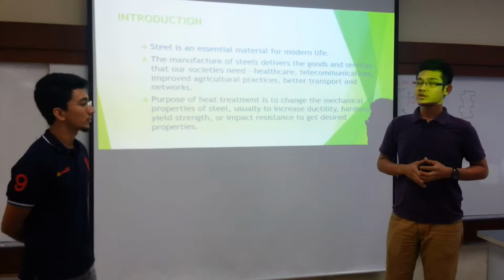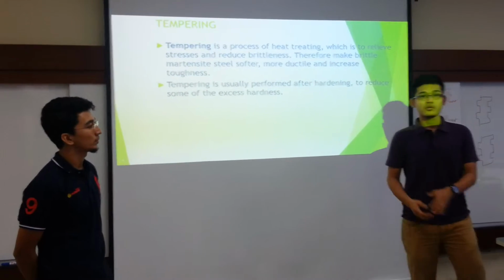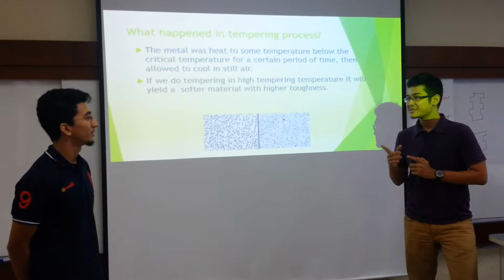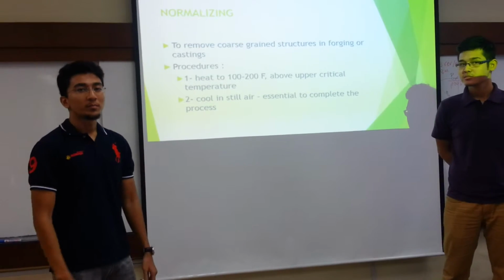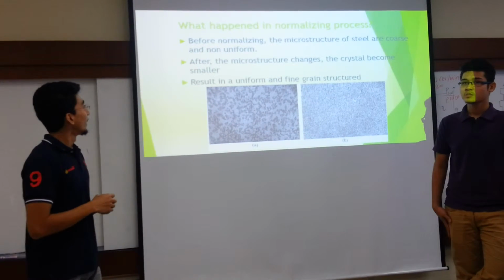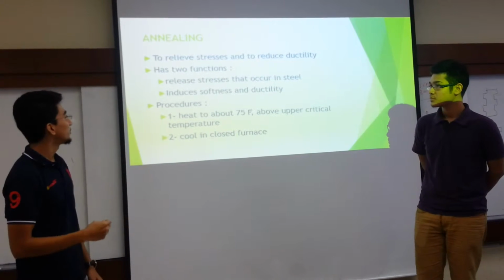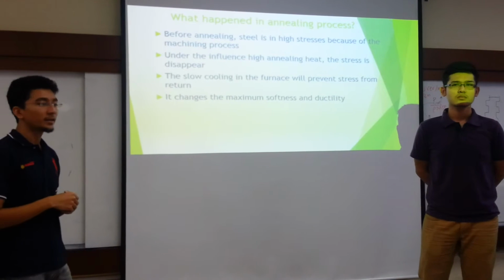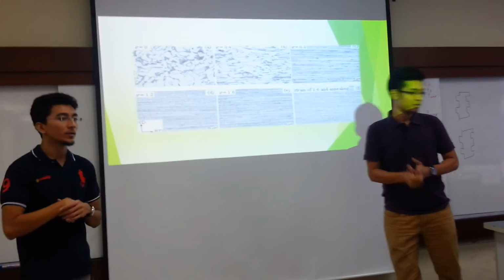bbi 2423 second video recording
Mohammad ikliluddin
Ahmad Ajwad